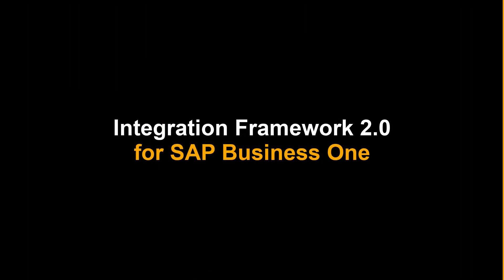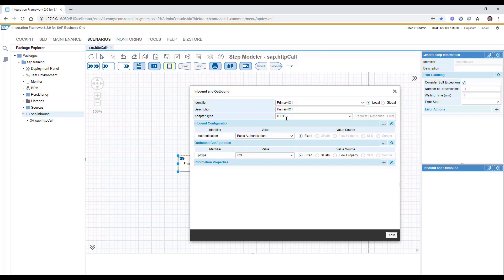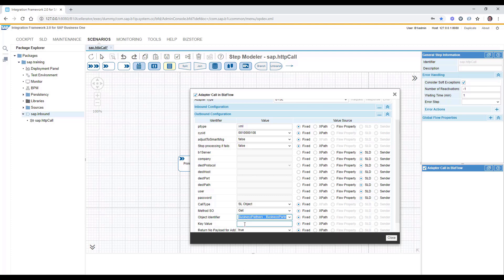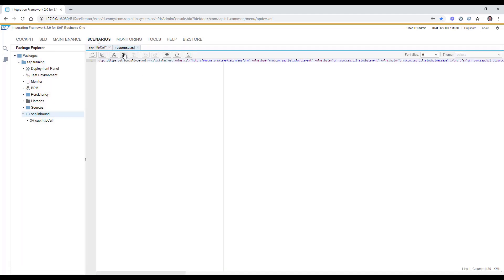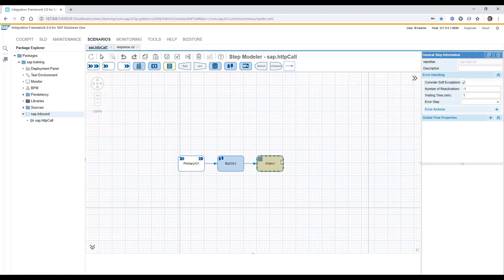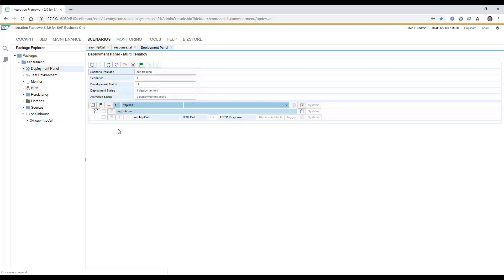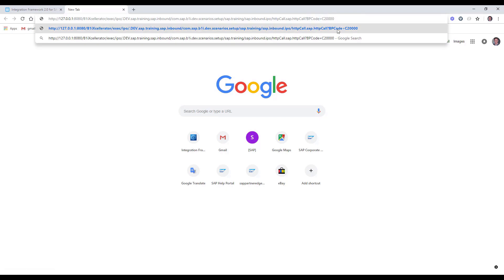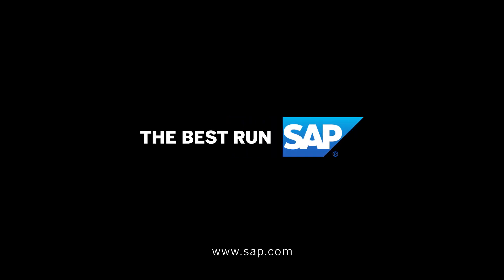HTTP Call Inbound(Get Business Partner Balance) – Scenario Package B1if Version 2.0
Integration is a core competency of digital transformation.

Check out this demonstration on the Integration Framework and SAP Business One as core technology.

In this clip we are going to create a basic rest service to get the Business Partner Account Balance using the http call.

This example would demonstrate how the RESTful web services can be created and consumed in the Integration Framework and SAP Business One.

The sample scenario package is available on the SAP Help Portal.